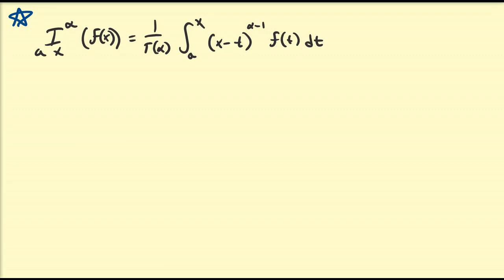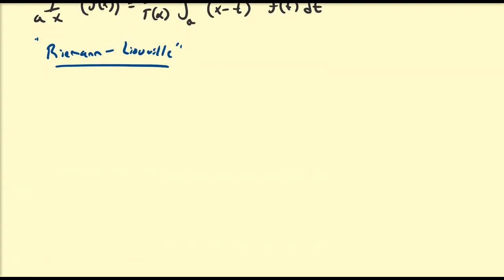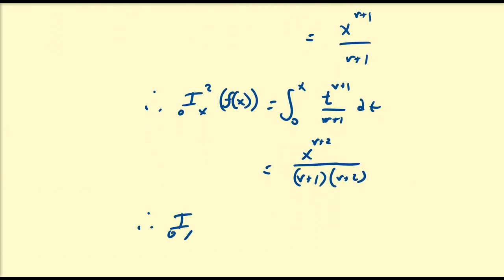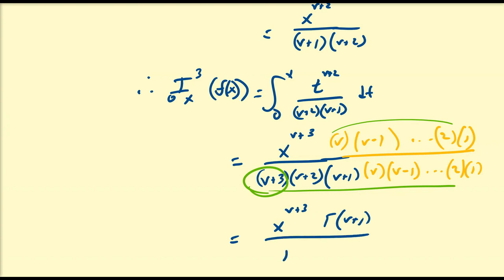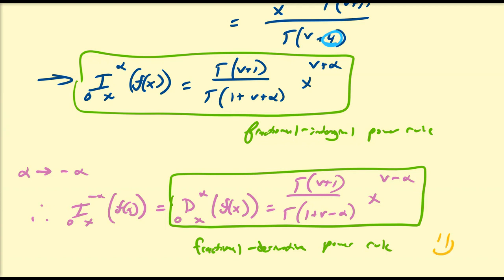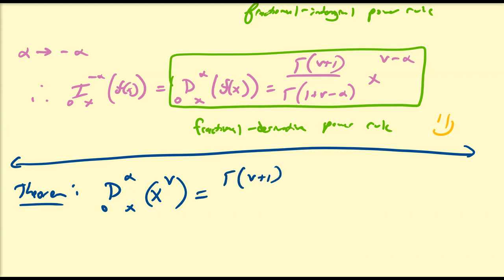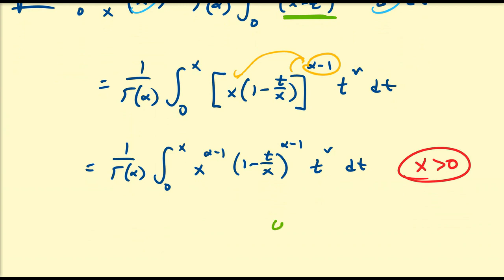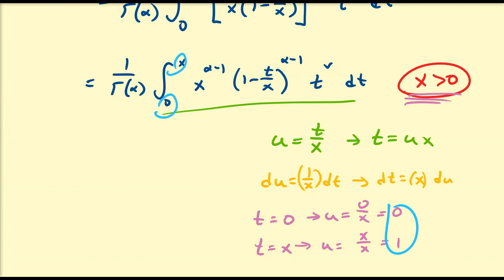(FC08) Proof of the Fractional Power Rule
In this video, we continue our discussion by proving a result for which we propositioned in the beginning of this series, namely the fractional power rule for derivatives, by using the Riemann-Liouville fractional integral as our starting point.